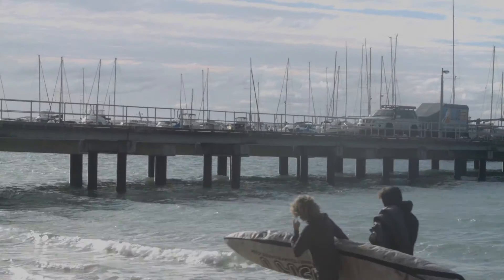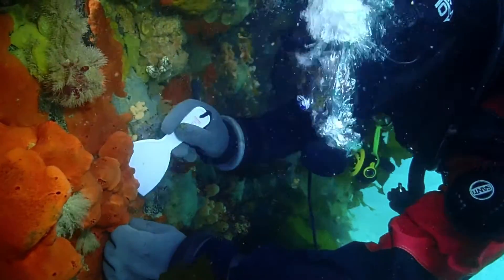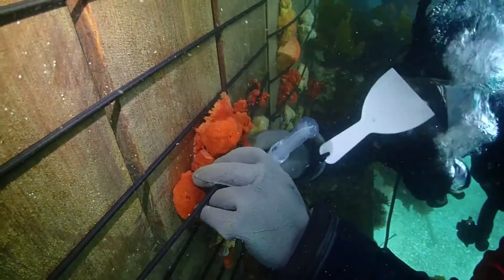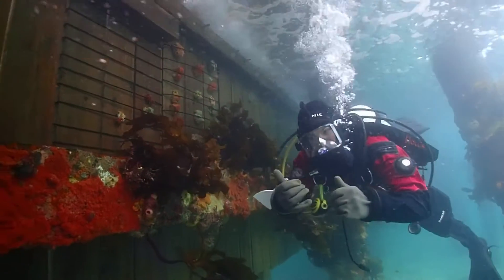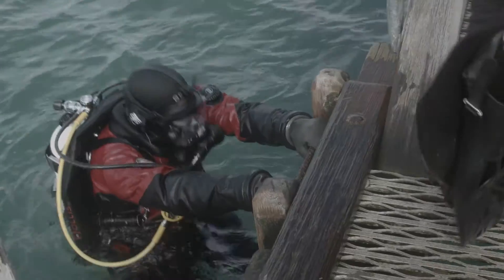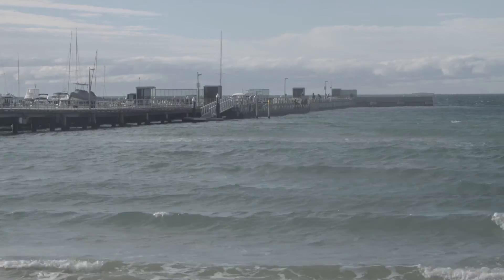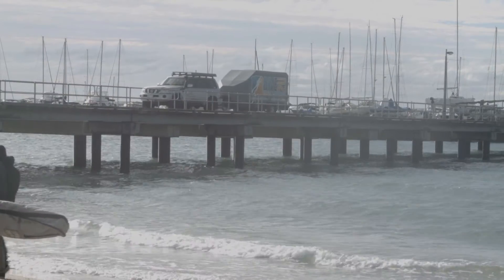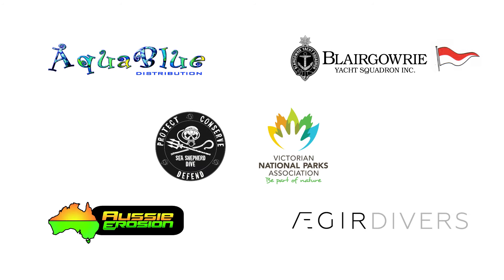Operation Sponge - Worlds biggest sponge relocation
Please support Operation Sponge by donating via:

Operation sponge is an initiative of Dive2U that came about through a casual conversation on a pier - to the world largest sponge relocation - all in a matter of 3 weeks!

The Blairgowrie Yacht Squadron’s pier has long been a favourite scuba diving and snorkelling site for local and international adventurers. The pier contains a wooden submerged which was built to reduce wave and tidal energy flowing through the marina and effecting berthed vessels. During its exposure to the water a bi-valve known as the ‘Shipworm’ (Teredo navalis) has caused considerable damage to the wooden piles to the point where the rotted, damaged or lost piles are no longer keeping the wave & tidal energy out of the marina. Consequently 150m of the wooden piles are being replaced so the submerged wall can continue its purpose.

During the approximate 11 years in the water, the wooden piles have created a platform for a thriving habitat to establish and which has been happily discussed as being the number one shore dive in Victoria. This is due to the blanketing growth of sponges, ascidians, algae and the like that has created a foundation for a thriving local ecosystem of which a variety of marine fauna call home including but not limited to the Pot Bellied Seahorse, various Octopus, Red Swimmer Crabs and various Nudibranchs to name a few.

The Objective of Operation Sponge is to significantly reduce the recovery and regrowth timeframe of the habitat by removing flora from the old wooden piles and and reattaching it to the new piles.

Success of this operation relies on the cooperative attitudes between Dive2U (operation managers), Aegir Divers (commercial divers whom are carrying out pier works) and Blairgowrie Yacht Squadron (owner/operator of the pier itself).